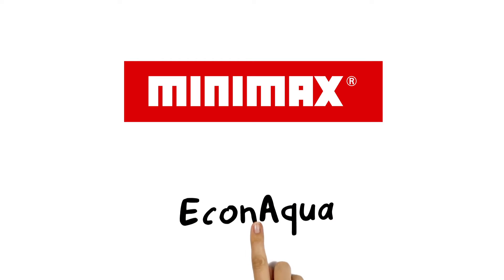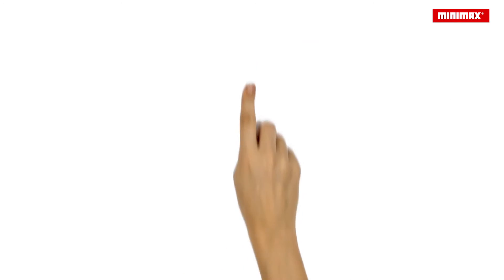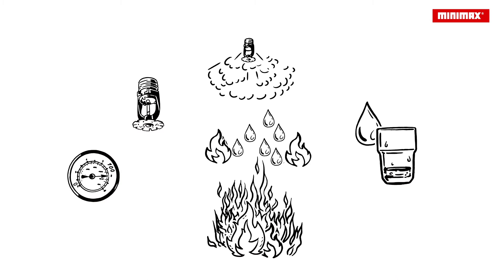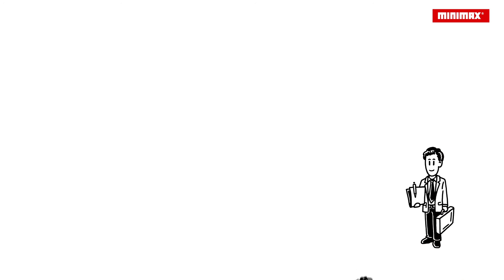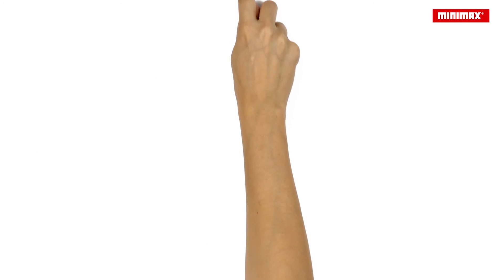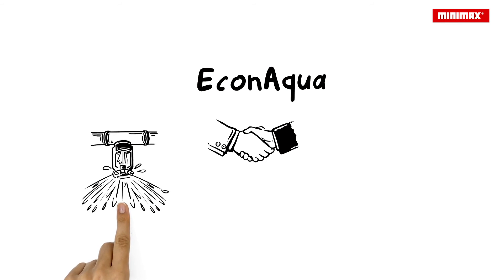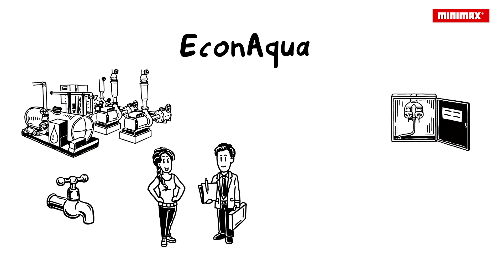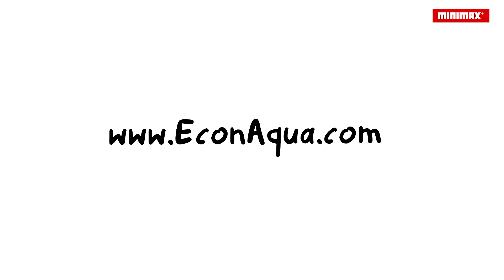EconAqua Water Mist Sprinkler Systems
Effective protection for buildings by using innovative low-pressure water mist technology